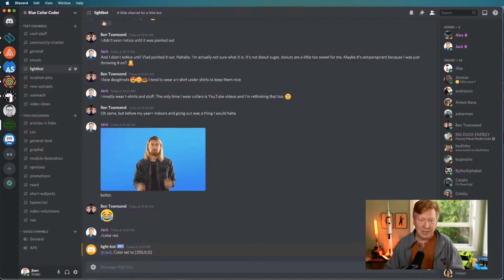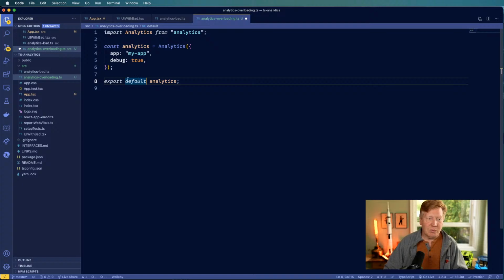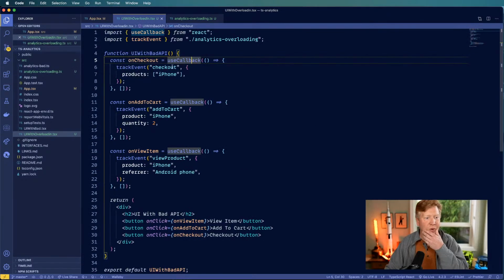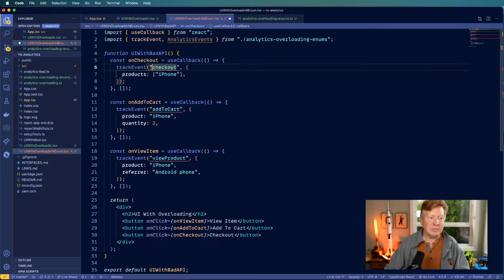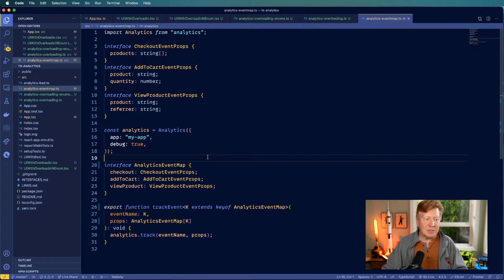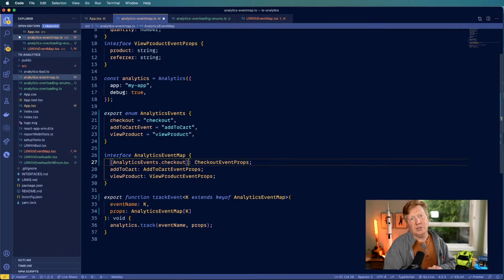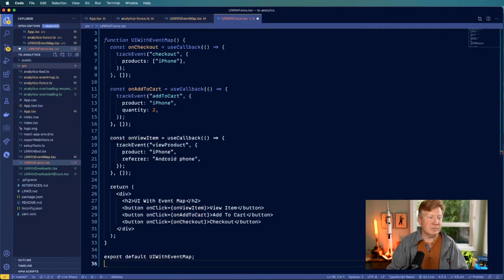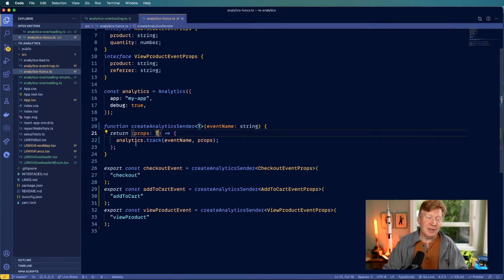Three Patterns for Type Safe Analytics using Typescript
Let's improve our analytics code using Typescript and trying three different methods. Demonstrating Typescript features like; keyof, function overloading and closures.